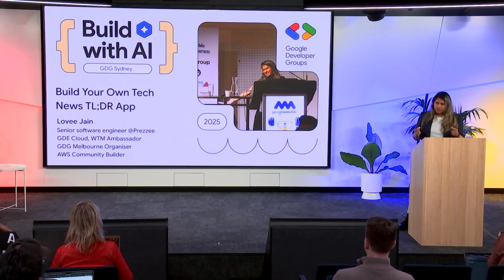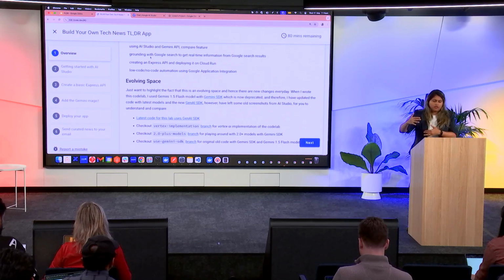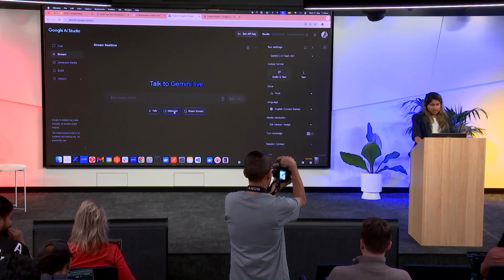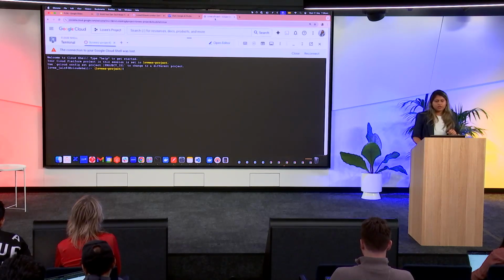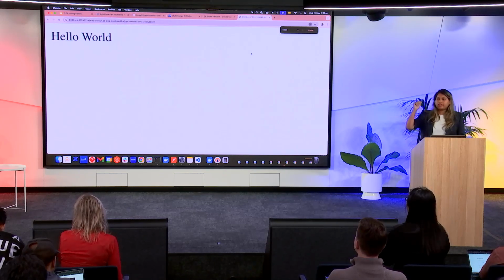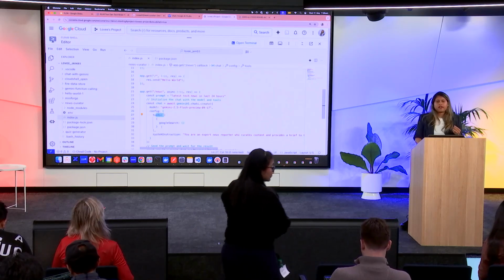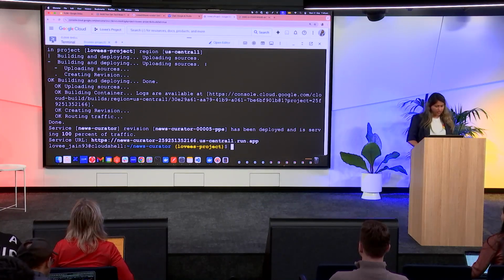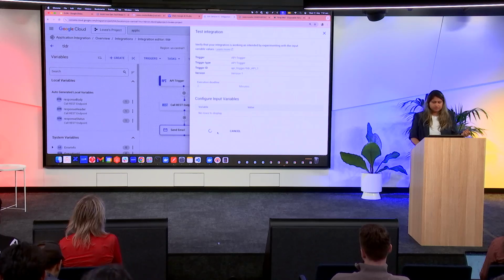Build Your Own Tech News TL;DR App using Gemini Workshop by Lovee Jain | Build with AI GDG Sydney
In this hands-on workshop, we’ll build a news summarization app using the Gemini API with Google Search grounding.

Deploy it as a Cloud Run API

Use Google Cloud’s Application Integration for no-code/low-code email automation

Automate sending news summaries directly to your inbox

About the speaker Lovee

Lovee is a Senior Software Engineer at Prezzee, an AWS Community Builder, a Google Developer Expert in GCP, GDG Melbourne Organiser, Women Techmakers Ambassador and an international speaker. A tech inquisitive philomath, she loves problem solving and solution design. She has worked at a city council where she developed a lot of useful system integrations and while at Prezzee she develops and works on multiple gift card solutions to cater the B2B2C market.